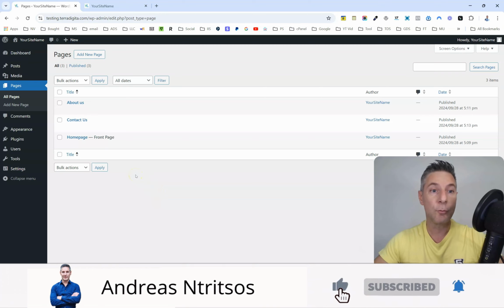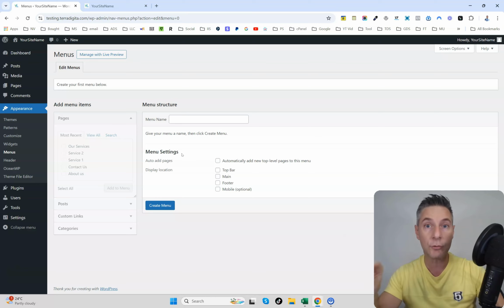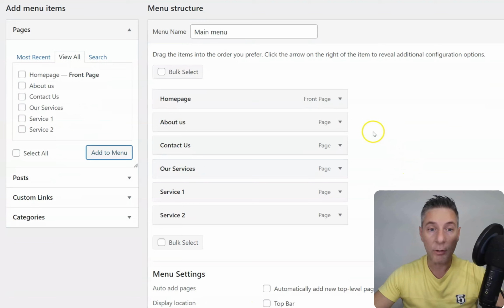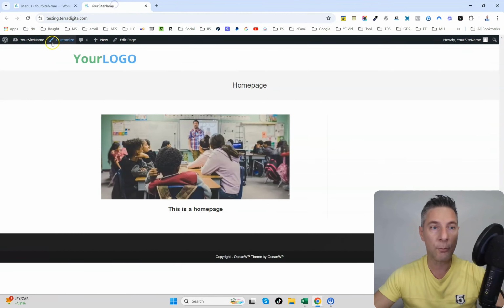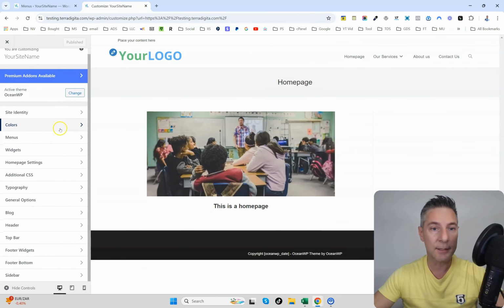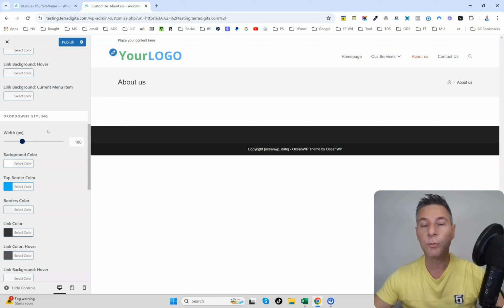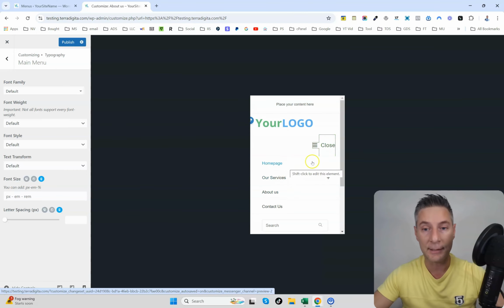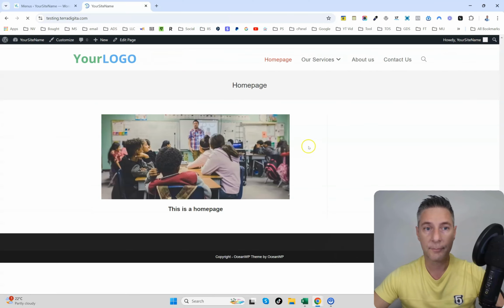How to Create Menus on WordPress (Step-by-Step for Beginners)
📣 In this step-by-step video, I show you how to create menus on your WordPress website in a few easy steps. This tutorial is for people who want to start using WordPress and Elementor and have little or no prior experience.